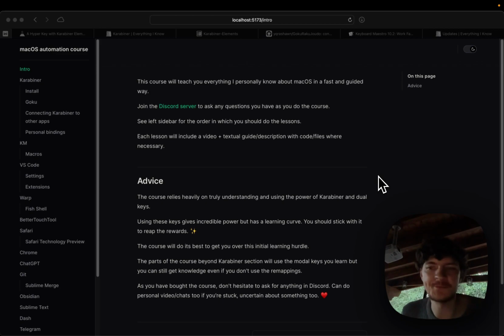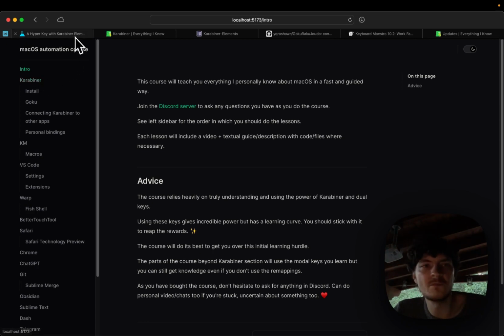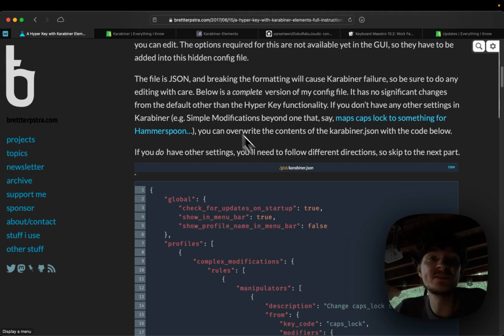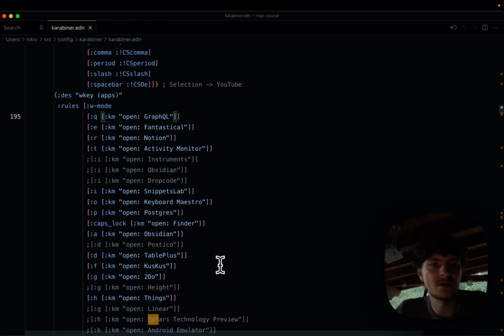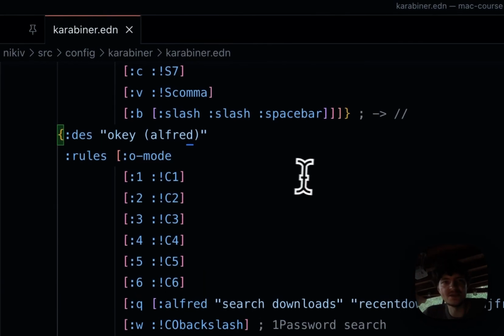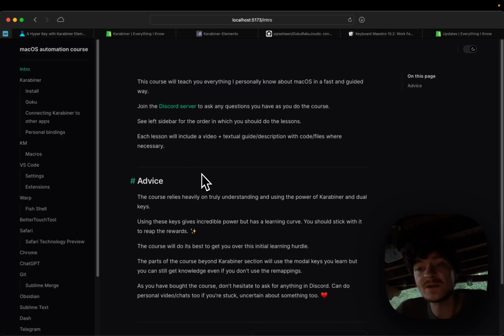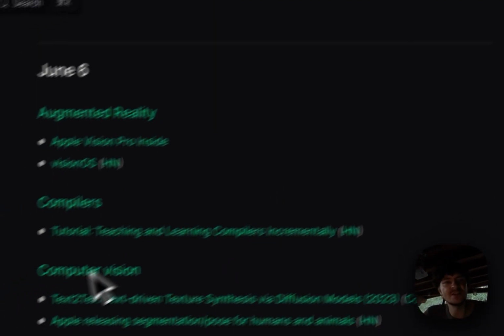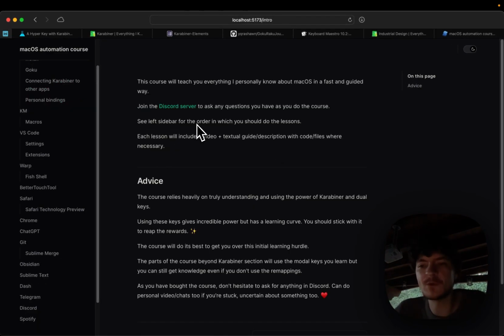macOS automation course intro